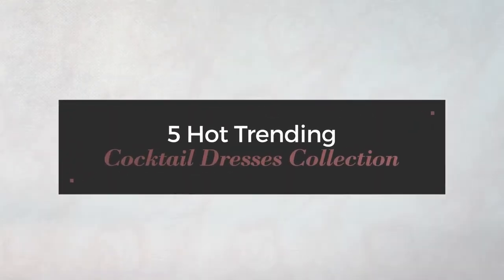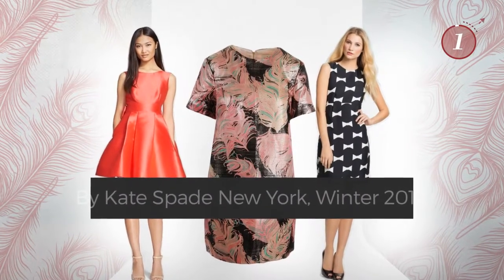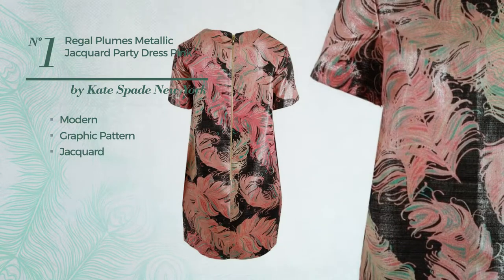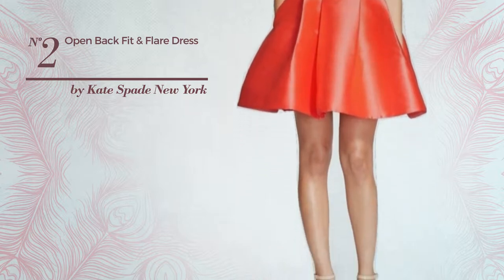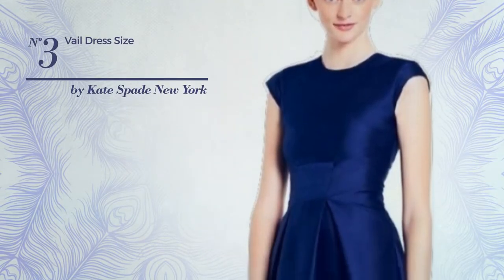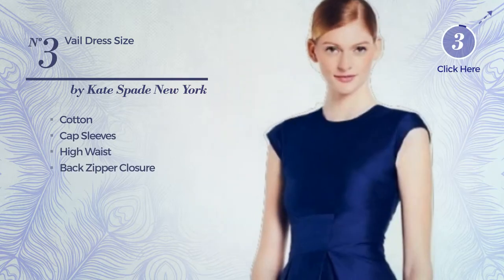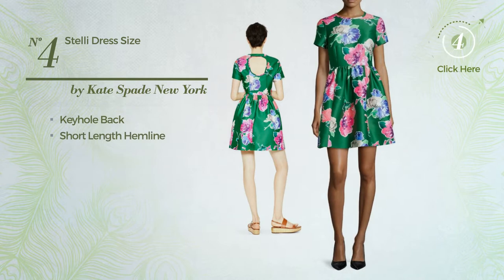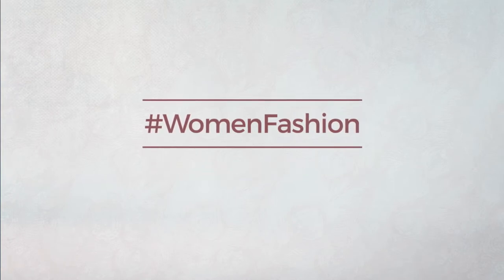5 Hot Trending Cocktail Dresses Collection By Kate Spade New York, Winter 2017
5 Hot Trending Cocktail Dresses Collection By Kate Spade New York, Winter 2017

Shop for Cocktail Dresses Collection By Kate Spade New York, Winter 2017
Kate Spade Womens Regal Plumes Metallic Jacquard Party Dress Pink 2 Regal Plumes Metallic Jacquard Party Dress Pink 2

kate spade new york Open Back Fit & Flare Dress, Geranium, Size 6 york Open Back Fit & Flare Dress, Geranium, Size 6

Kate Spade New York Women's Vail Dress Size 2 York Women's Vail Dress Size 2

Kate Spade New York Women's Stelli Dress Size 2 York Women's Stelli Dress Size 2

Kate Spade New York Women's Cora Bow-print Dress Size 0 York Women's Cora Bow print Dress Size 0

Try also